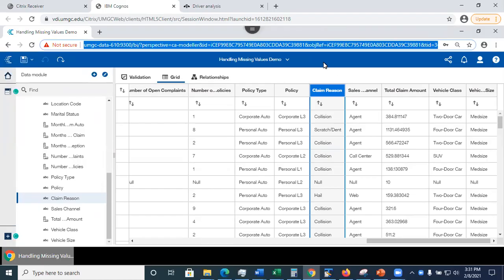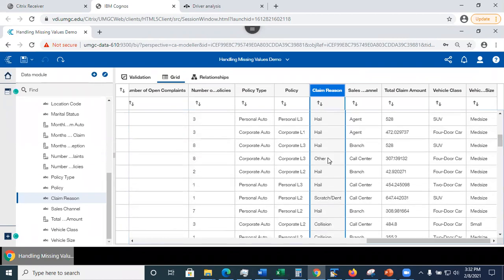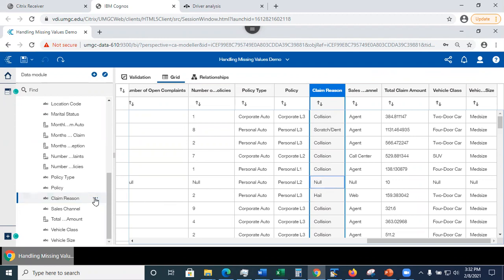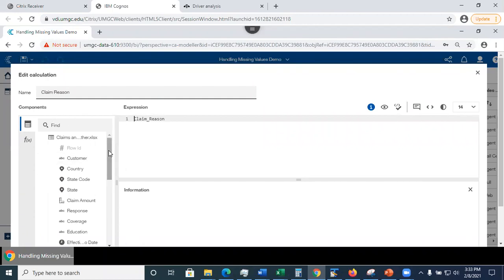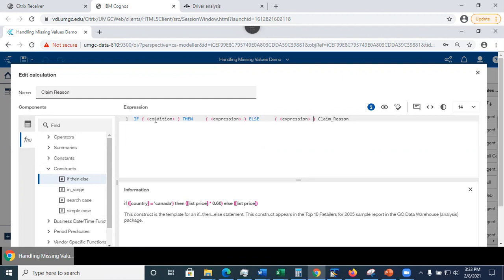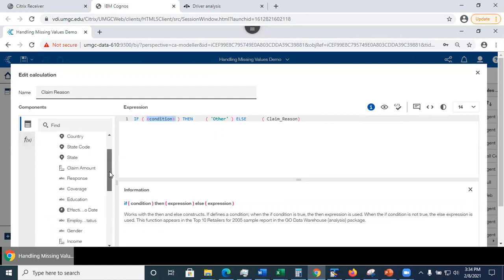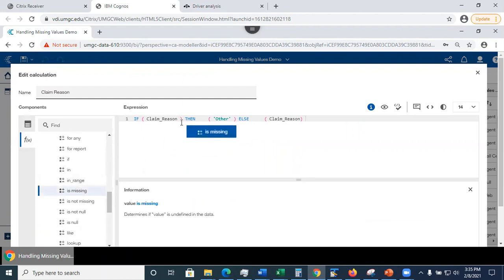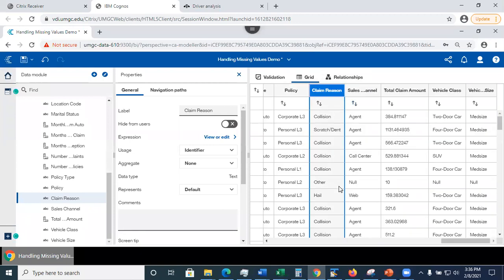Cognos Analytics - Handling Missing Values - Categorical column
For categorical columns, missing values can be treated as a separate category.